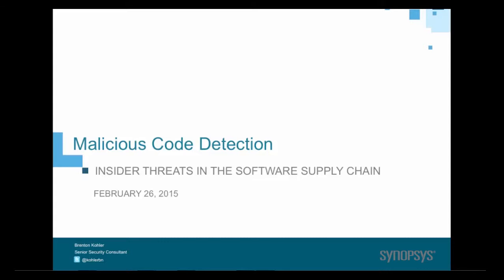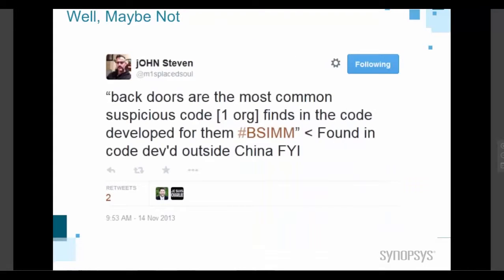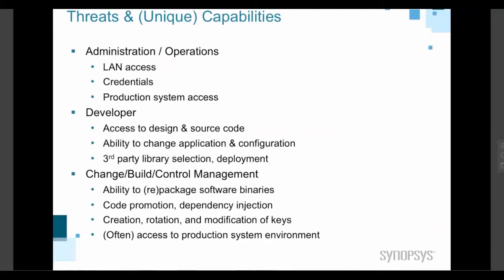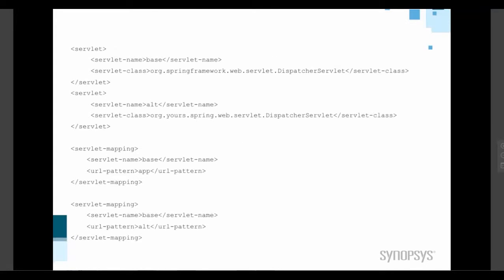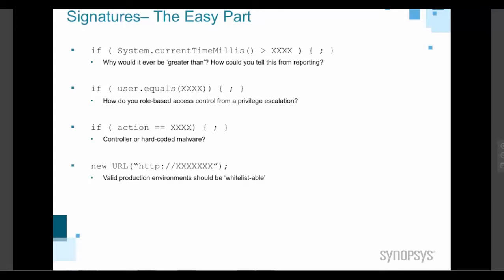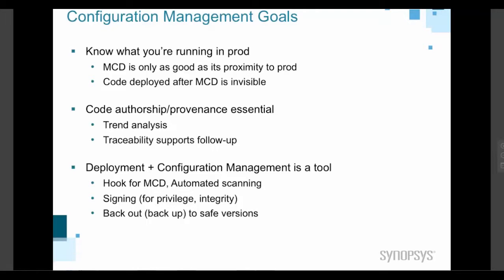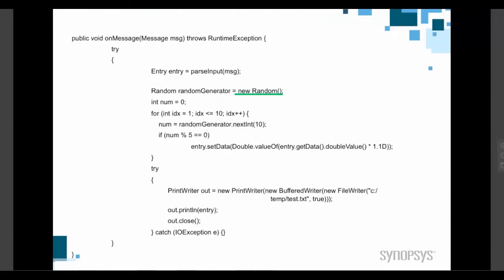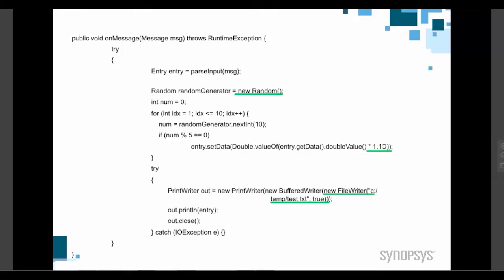Malicious Code Detection | Synopsys